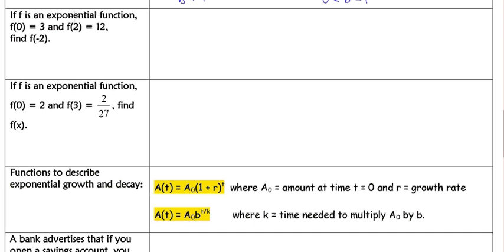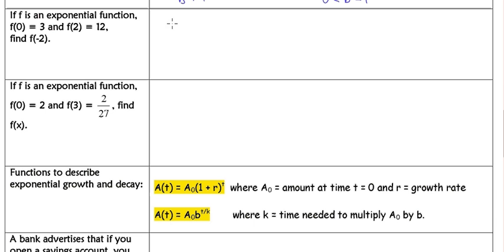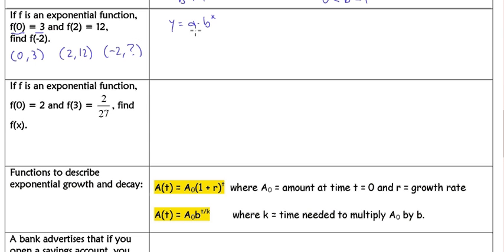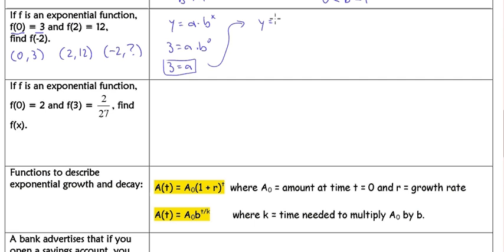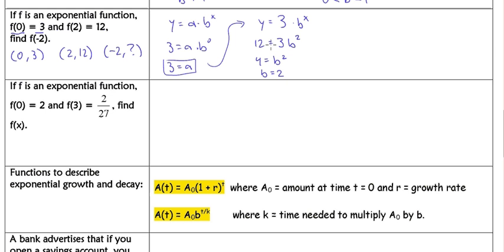5 3, part 2